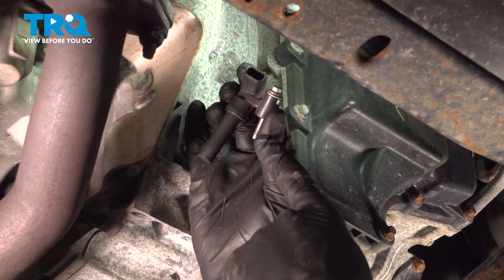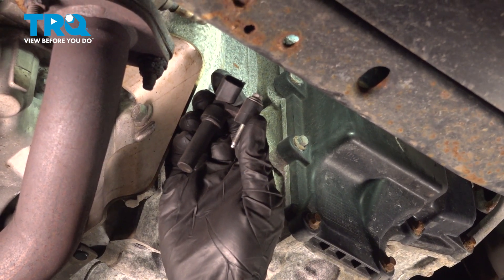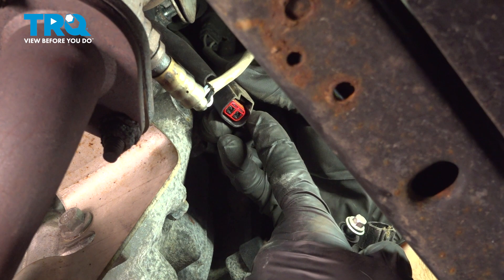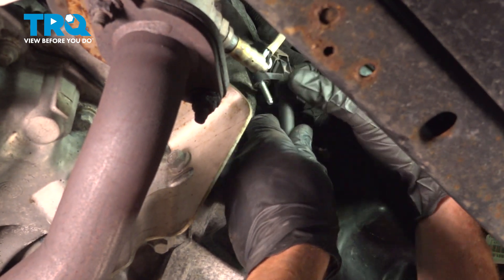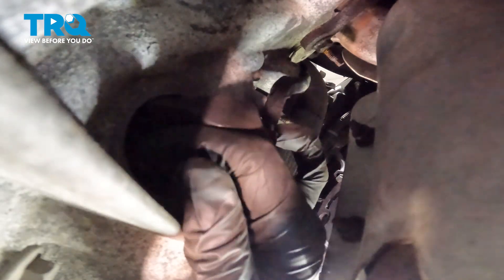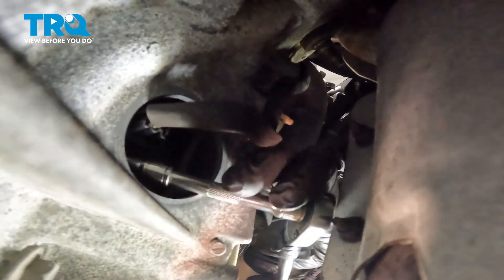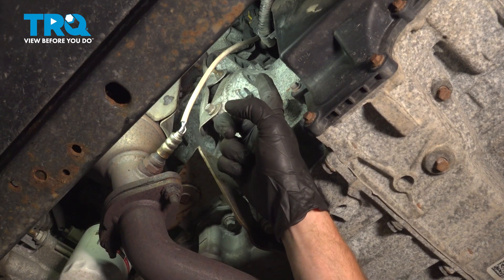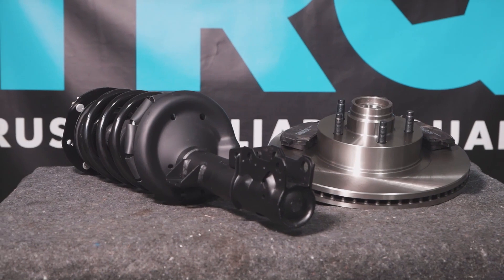How to Replace Crankshaft Position Sensor 2009-2019 Ford Flex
This video shows you how to install a crankshaft position sensor on your 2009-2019 Ford Flex. The crankshaft position sensor is an important component of any electronically controlled ignition system. The sensor provides the computer with data about the position of the crank shaft to properly adjust ignition timing. If the sensor in your vehicle is broken or malfunctioning, you may suffer poor performance, or get a check engine light.

This repair was done on a 2013 Ford Flex SEL 3.5L Sport Utility 4-Door AWD Automatic and the process should be similar on the following vehicles:
2009 Ford Flex
2010 Ford Flex
2011 Ford Flex
2012 Ford Flex
2013 Ford Flex
2014 Ford Flex
2015 Ford Flex
2016 Ford Flex
2017 Ford Flex
2018 Ford Flex
2019 Ford Flex